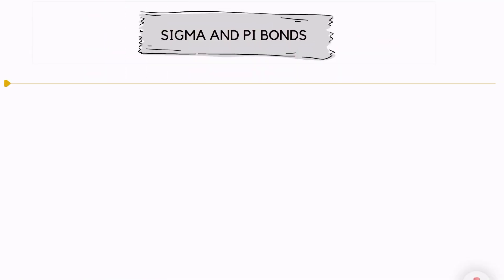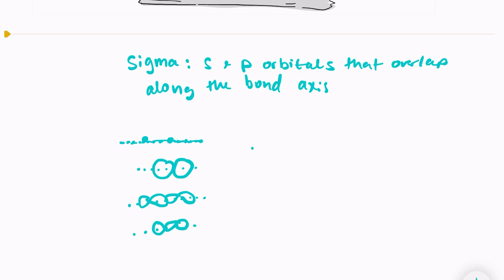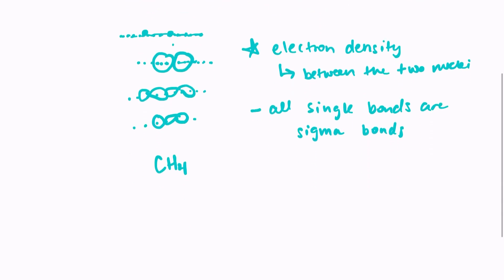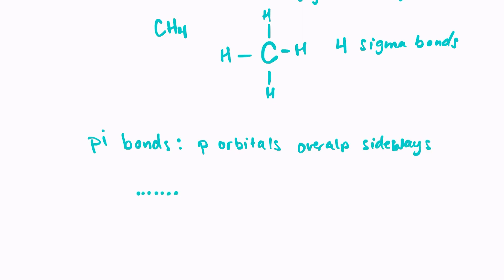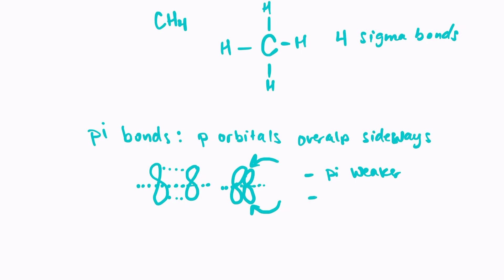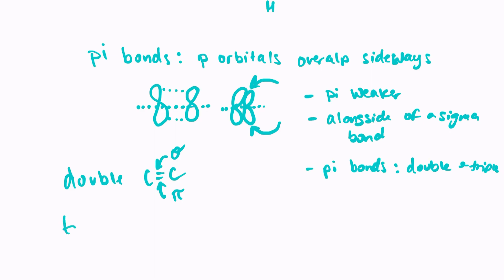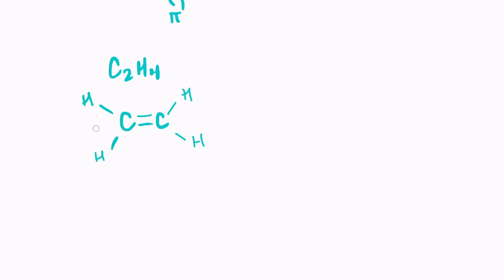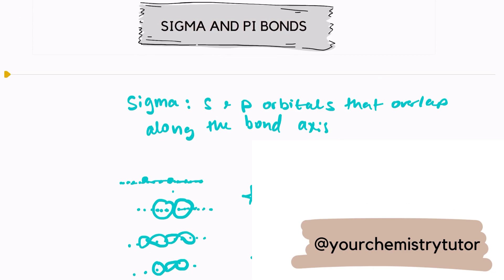Sigma and Pi Bonds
This video will walk you through the difference between sigma and pi bonds. All single bonds are sigma bonds. Double bonds are made of one sigma and one pi bond, and triple bonds are made of one sigma and two pi bonds. This video will help you identify both types of bonds.